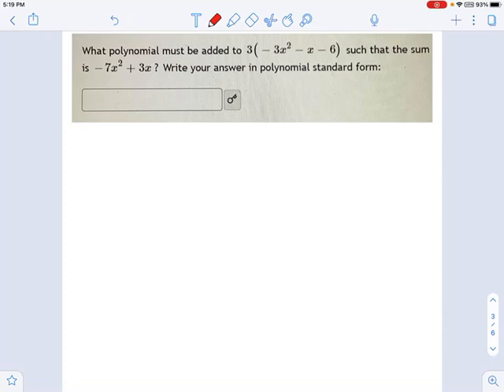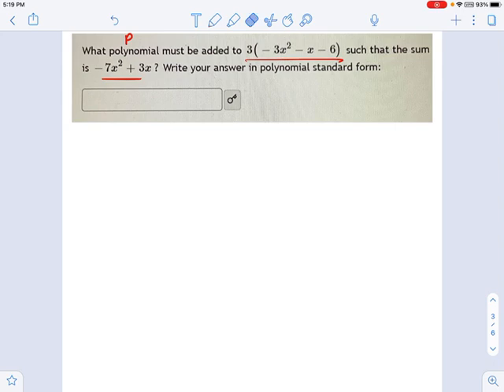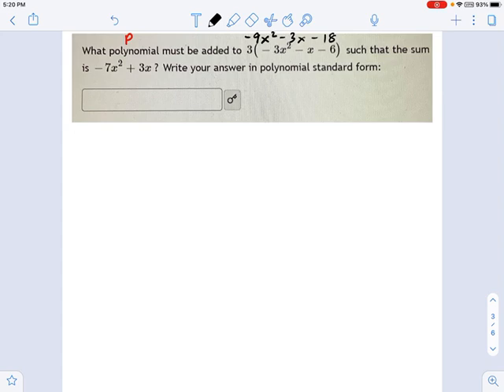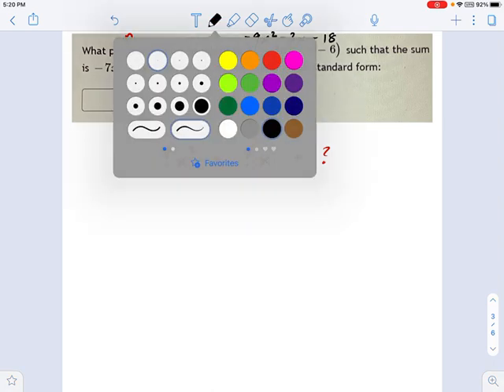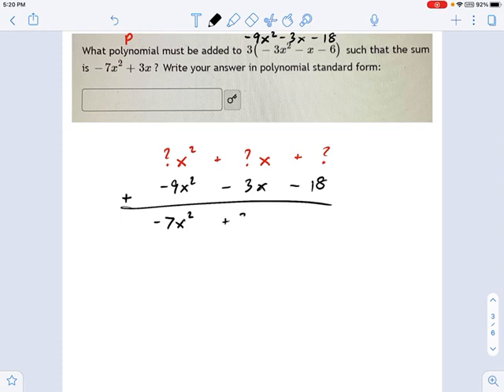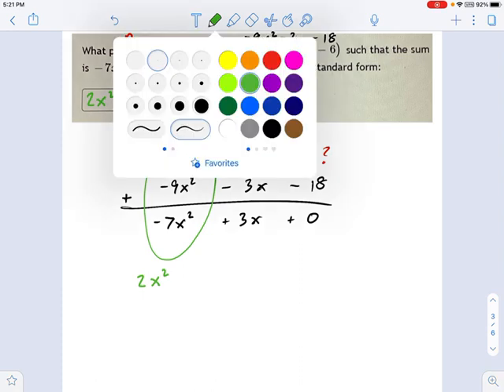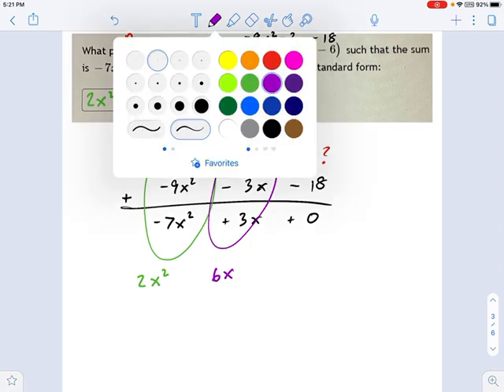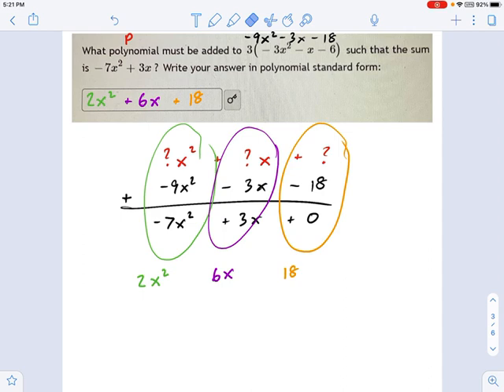SM3.01.14 -- Subtraction of Polynomials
Murphy Math --
Subtraction of polynomials word problem